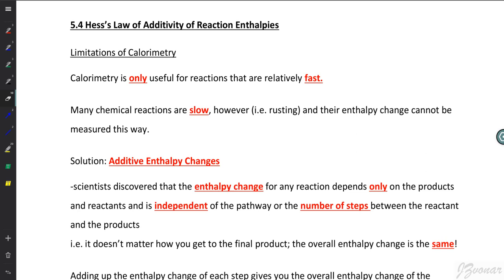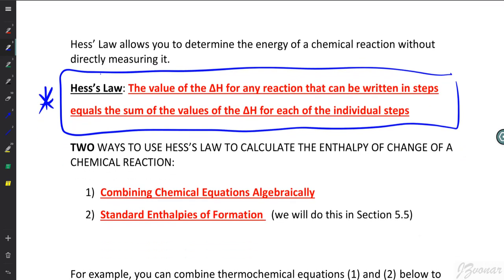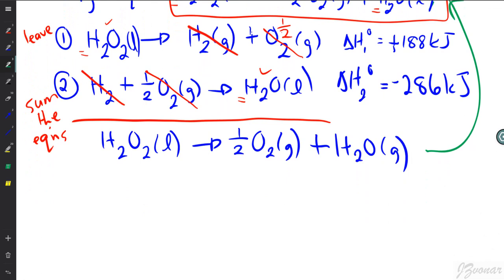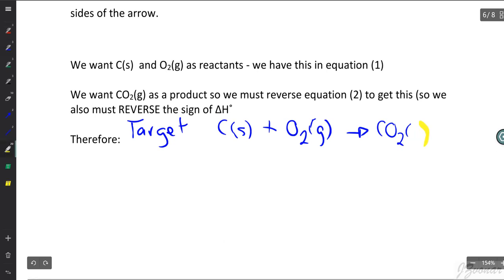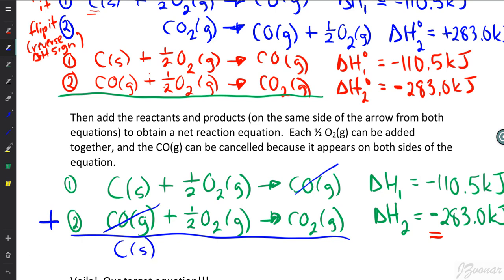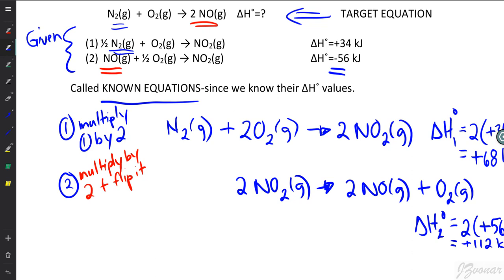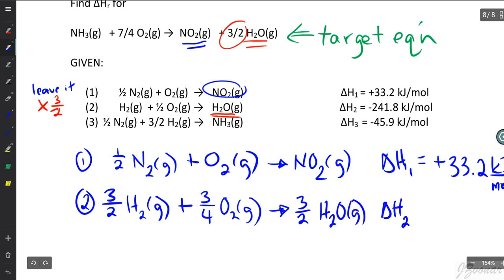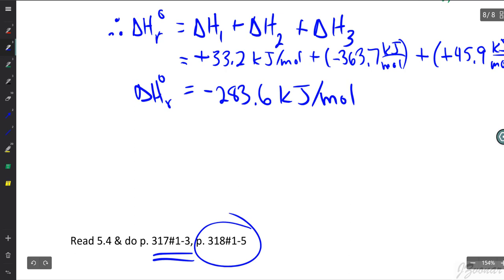5.4 Video Lesson